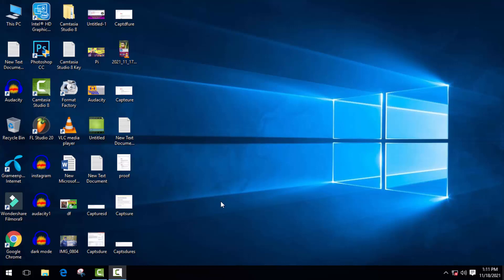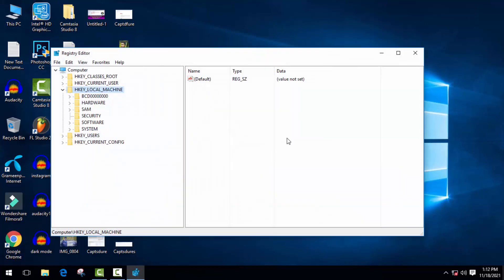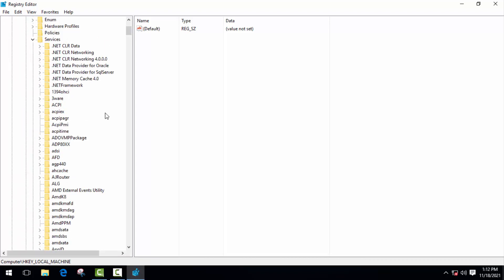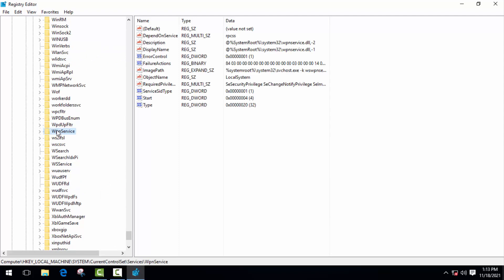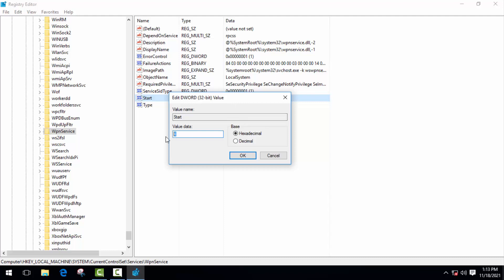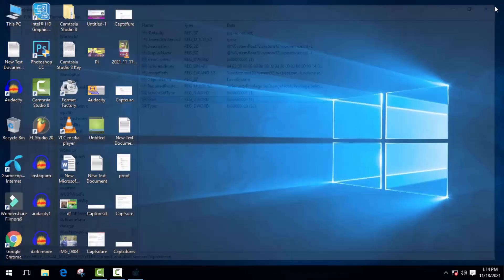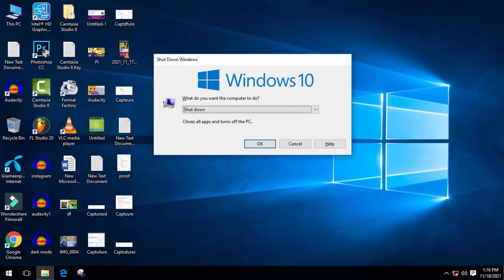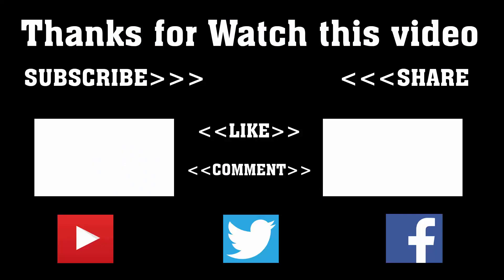How to Fix Windows Start menu not working Windows